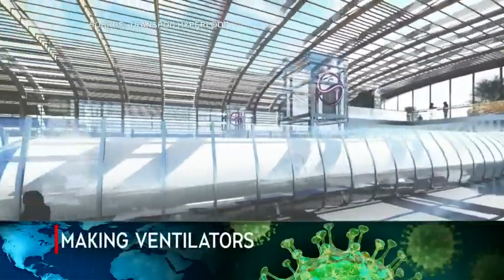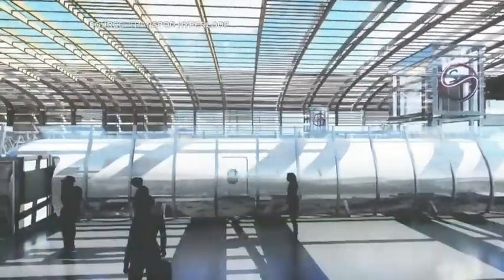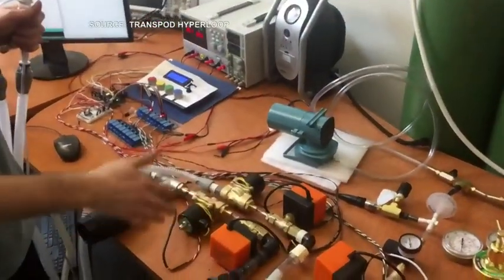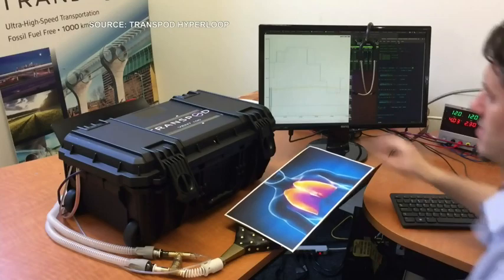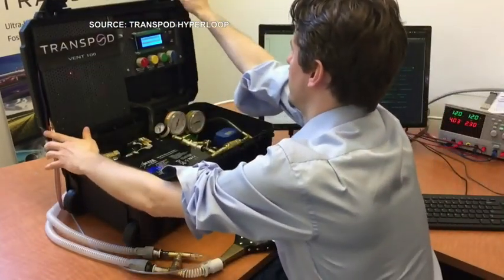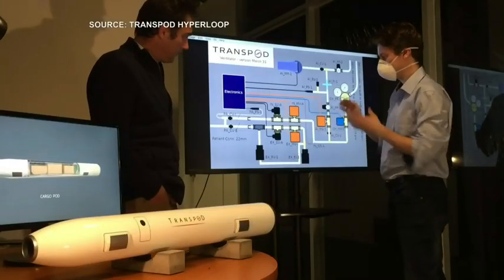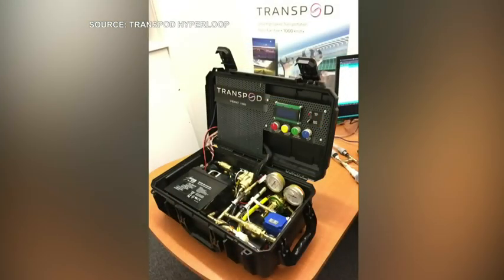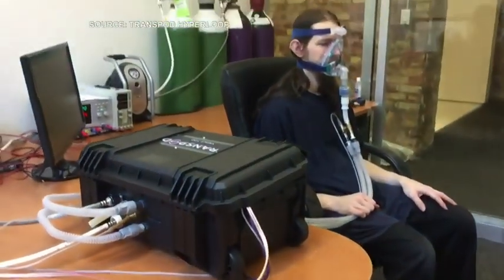TransPod rapid-deployment Hospital Ventilator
TransPod team has shifting gears from hyperloop development to build a low-cost, easy to build and easy to use ventilator to contribute to the COVID19 crisis.

After 10 days of hard work, check out our first prototype on CTV News.